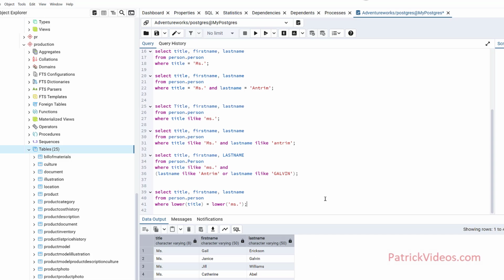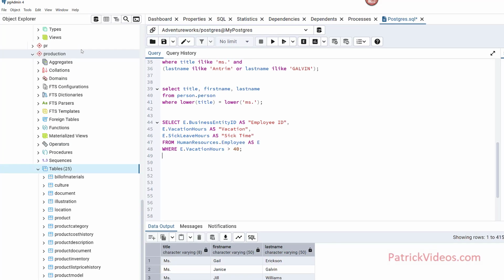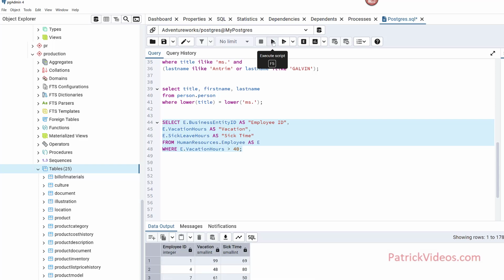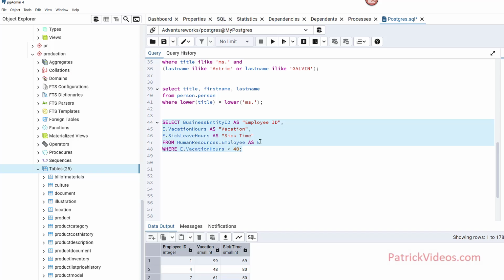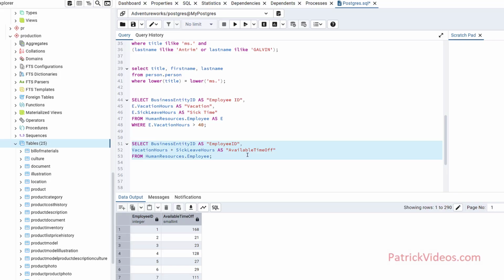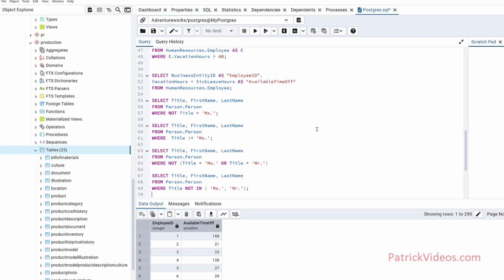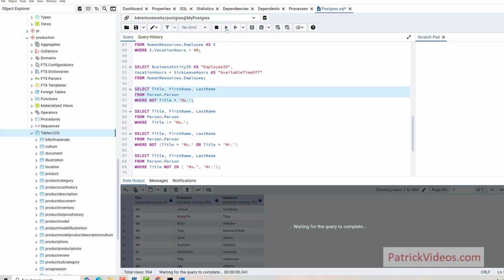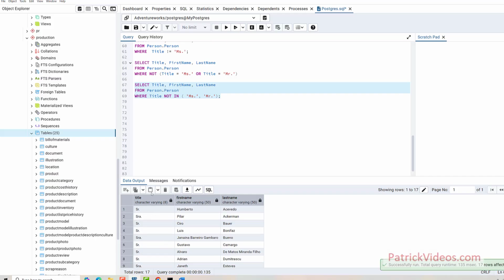Postgres: Part 6: Alias, Computed, IN, NOT IN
Alias, Computed column, IN, NOT IN
PatrickVideos.com